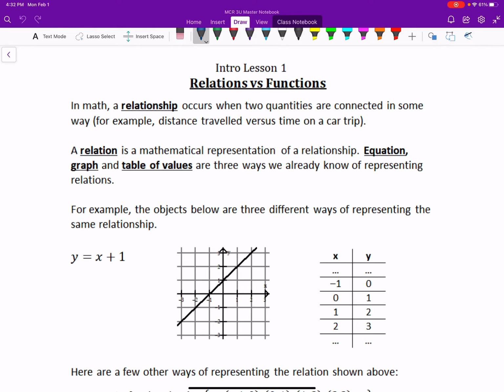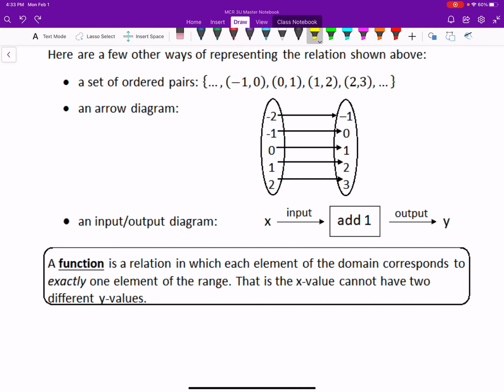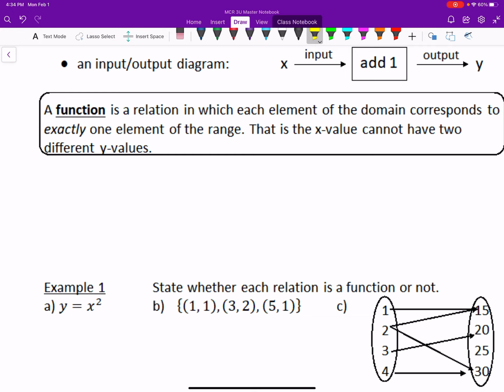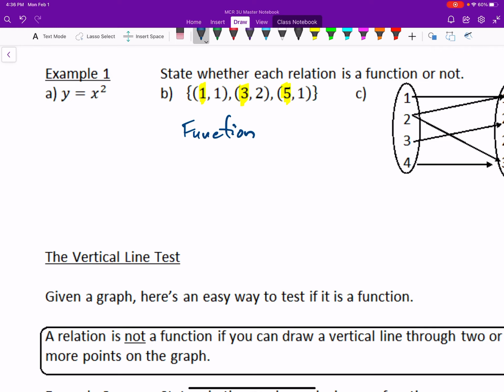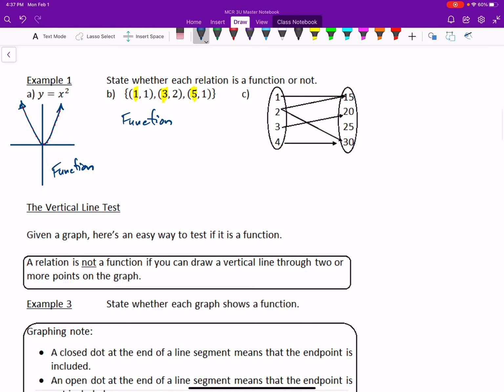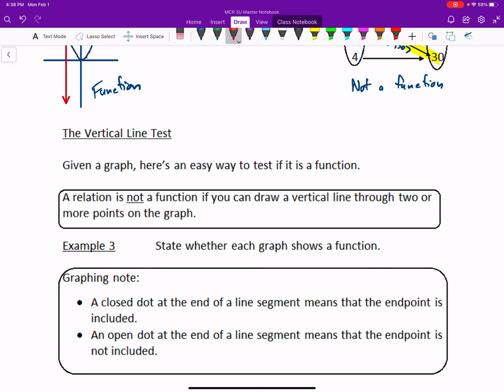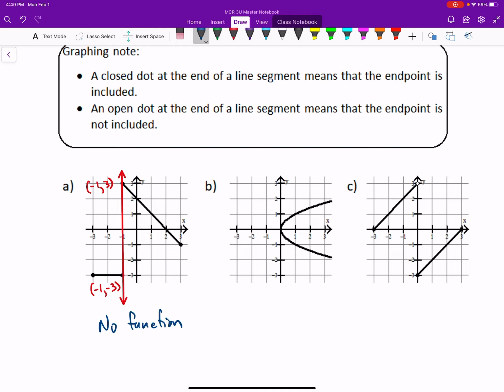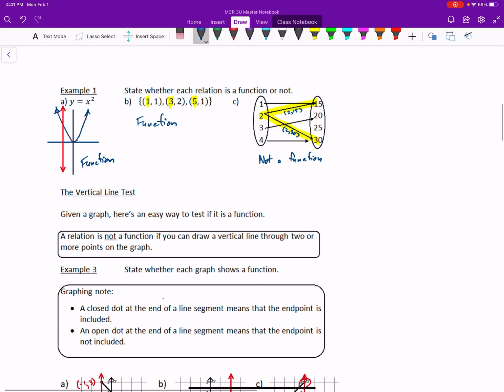MCR3U1 C0L1 Relations vs Functions